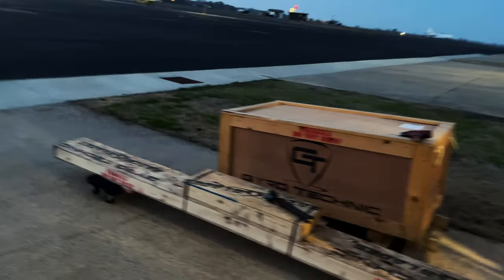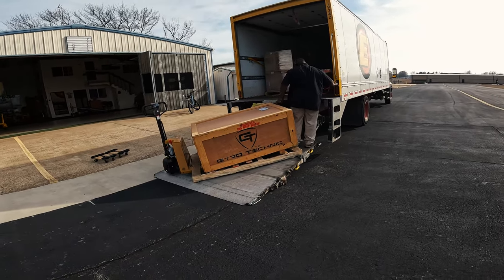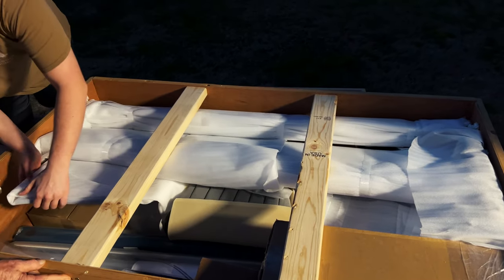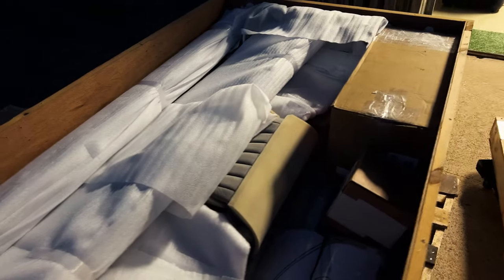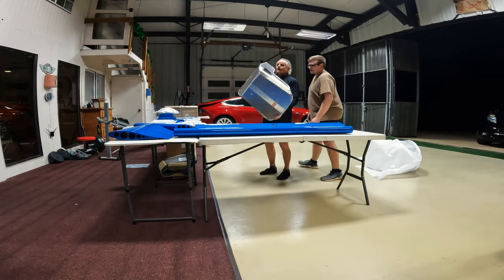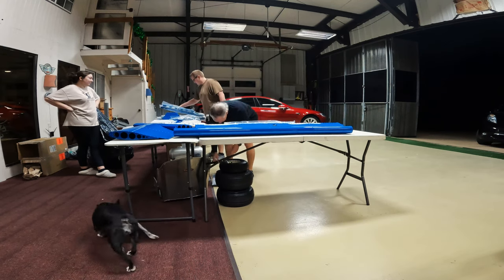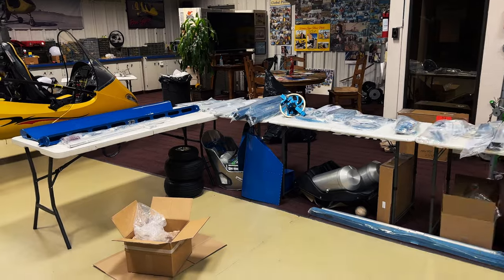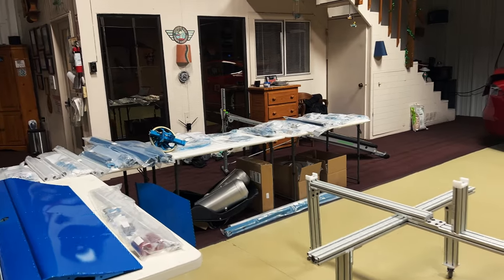UNBOXING OUR NEW GYROCOPTER! **HUGE UNBOXING**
UNBOXING OUR NEW Gyrotechnic GYROCOPTER! **HUGE UNBOXING**

Our new gyro has finally arrived! Come unbox it with us and join us on this journey as a we go back to our family roots and build and eventually fly this amazing machine!!